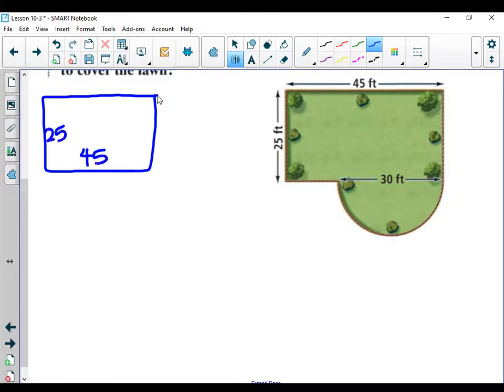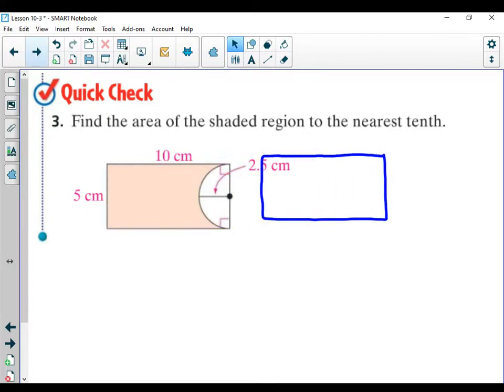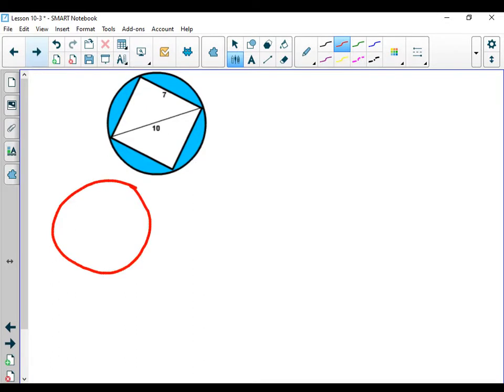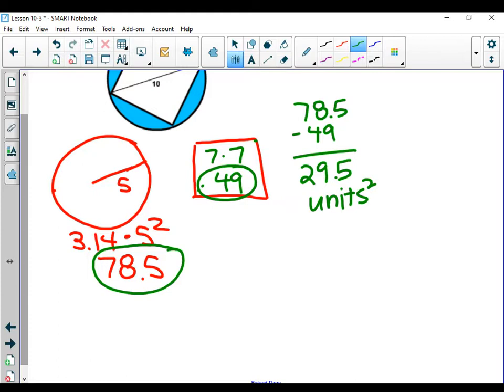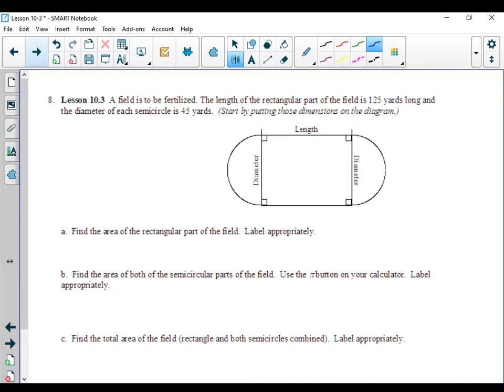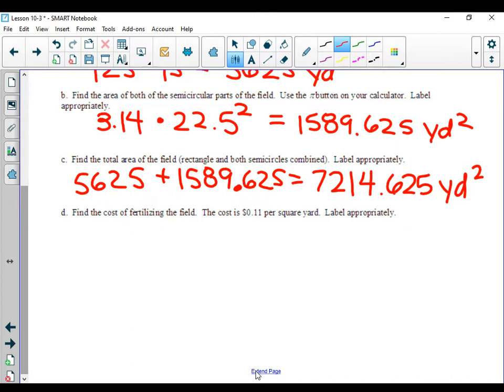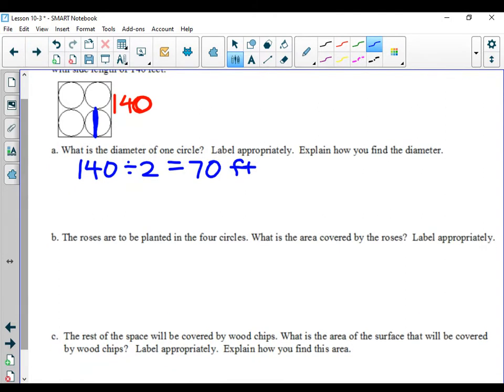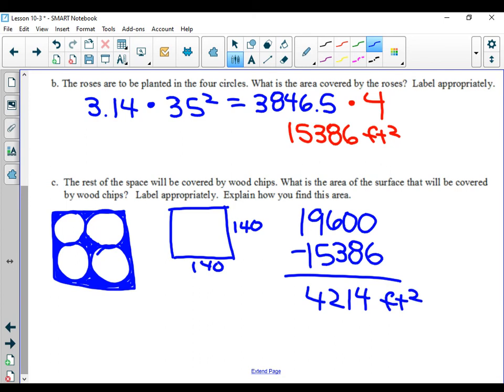Lesson 10-3 part 2 Complex Circles